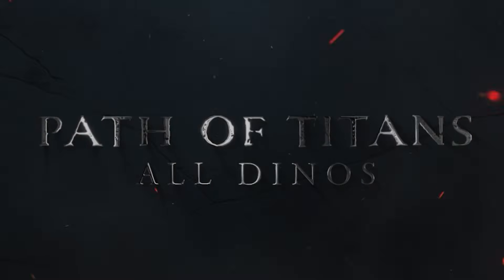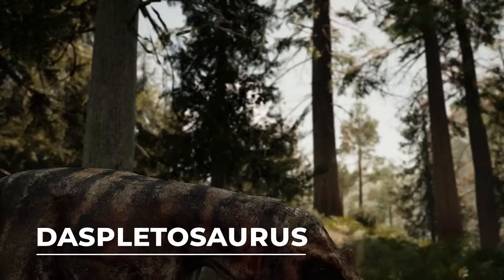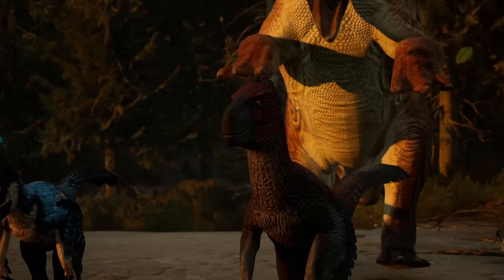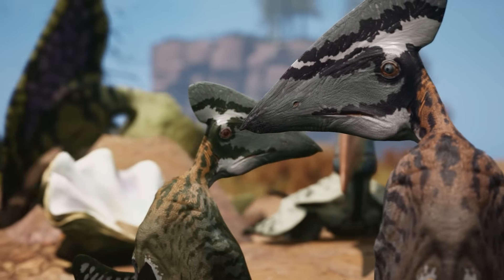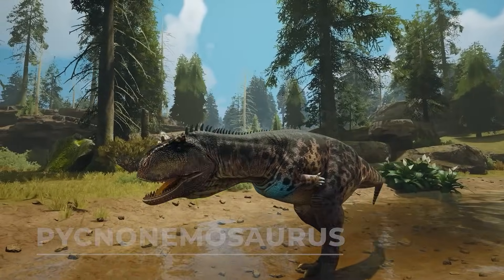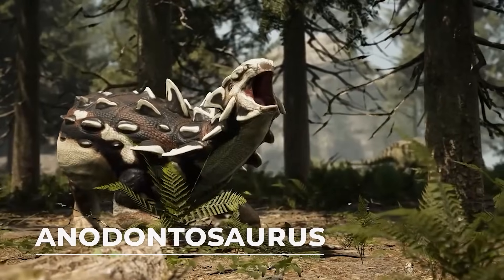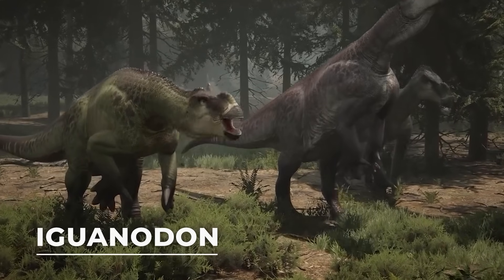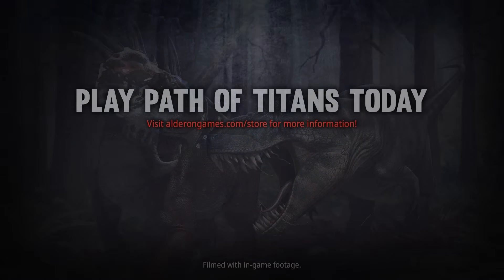A Full List of Dinosaurs in Path of Titans (so far)!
Path of Titans is an MMO dinosaur game that you can play on PC, consoles, and mobile with cross play! You can be over 30 dinosaurs, each with their own unique playstyles, abilities, subspecies with stat differences, and different effects and mechanics.

Here's a full list of all the dinosaurs you can be in Path of Titans:

Timecodes:
0:00 Intro
0:22 The Carnivores
0:25 Tyrannosaurus
0:32 Alioramus
0:38 Daspletosaurus
0:43 Spinosaurus
0:49 Suchomimus
0:57 Hatzegopteryx
1:06 Achillobator
1:13 Deinonychus
1:20 Latenivenatrix
1:26 Eurhinosaurus
1:33 Sarcosuchus
1:41 Allosaurus
1:46 Concavenator
1:52 Thalassodromeus
1:59 Megalania
2:04 Kaiwhekea
2:10 Metriacanthosaurus
2:16 Rhamphorhynchus
2:25 Ceratosaurus
2:33 Pycnonemosaurus
2:42 The Herbivores
2:46 Eotriceratops
2:50 Albertaceratops
2:58 Stryacosaurus
3:05 Camptosaurus
3:10 Anodontosaurus
3:16 Pachycephalosaurus
3:22 Struthiomimus
3:28 Stegosaurus
3:34 Kentrosaurus
3:42 Amargasaurus
3:49 Iguanodon
3:54 Lambeosaurus
4:03 Barsboldia
4:09 Deinocheirus
4:15 Upcoming Dinos
4:30 Outro

We still have many other dinosaurs we are working on, such as the Microraptor, Miragaia, Tylosaurus, and Leedsichthys!

Path of Titans is a cross-platform indie game with MMO questing, where players choose from 30+ dinosaur species and survive, explore, and thrive through life cycle events and social gaming. Find and build a home cave within Panjura, the first of several 8km x 8km maps. Explore our open sandbox, or extend gameplay through an extensive system of MMO questing adventures for the menagerie of air land and sea dinosaurs, with rewards and incentives from egg to adult. Available on Windows, Linux, MacOS, iOS, Android, and all Consoles.